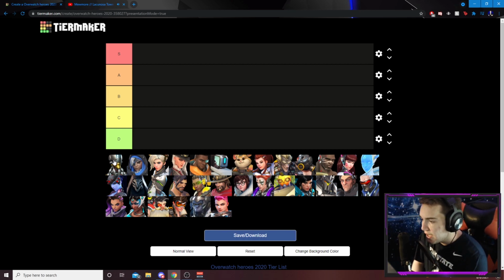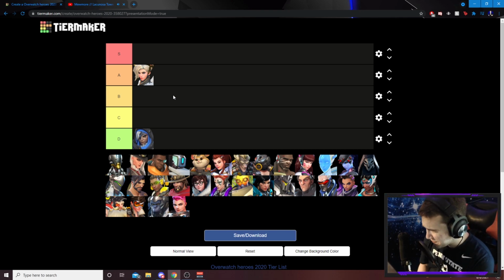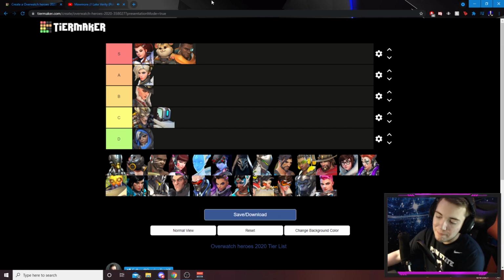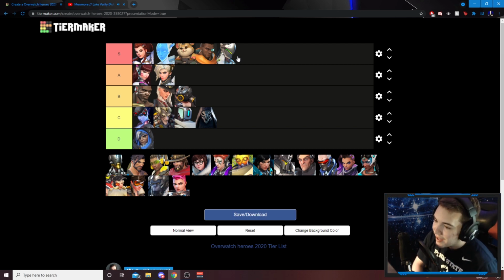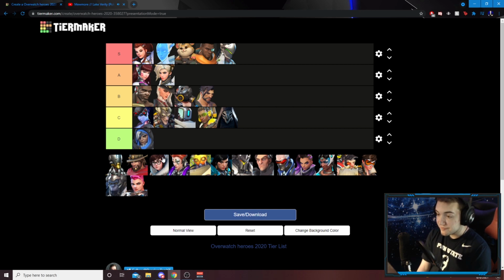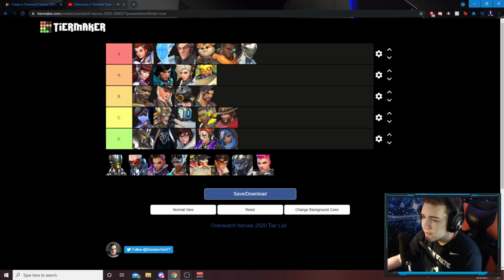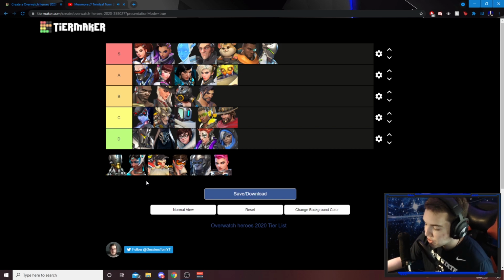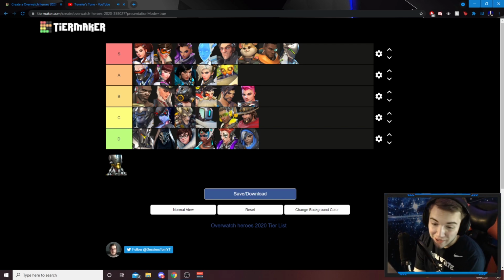When Should I Pick Zenyatta?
Many of you enjoyed my guide on the synergies between Ana, Baptiste, Moira and other characters but have recently begun to struggle with when you should or shouldn't play other supports, like Zenyatta. Zenyatta is an extremely aggressive support that thrives off of his teams ability to move and kill fast. While Zenyatta isn't incredibly strong in the given meta, he will most definitely find more value when other characters get changed around a bit. Throughout understanding this Zenyatta Synergy Tierlist, hopefully I can help you answer the question, "When Should I pick Zenyatta?"